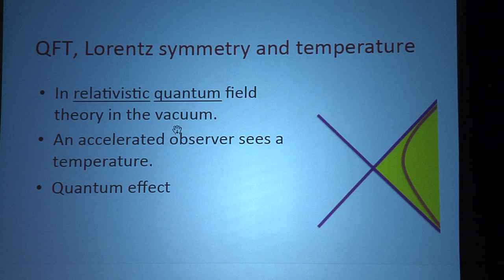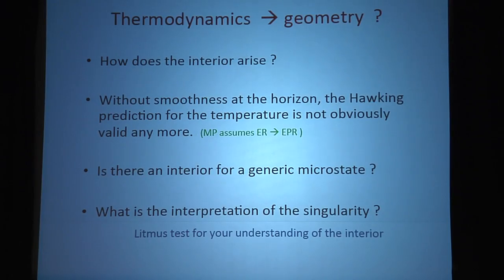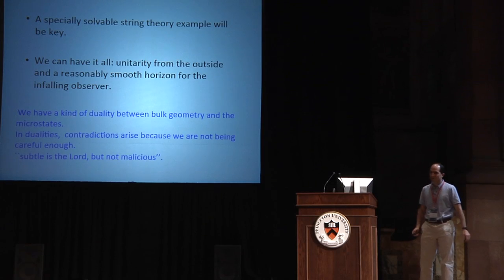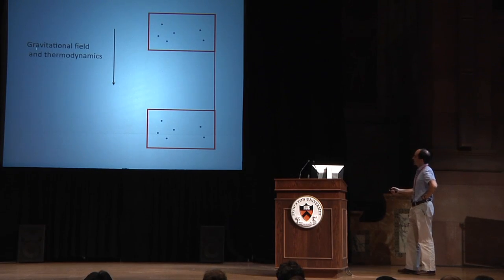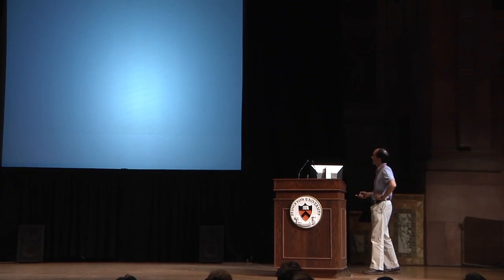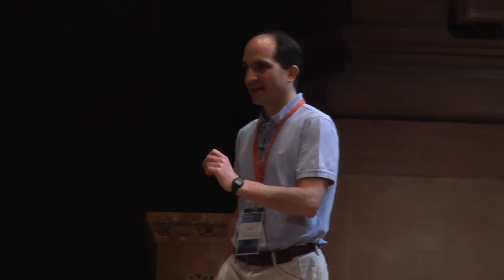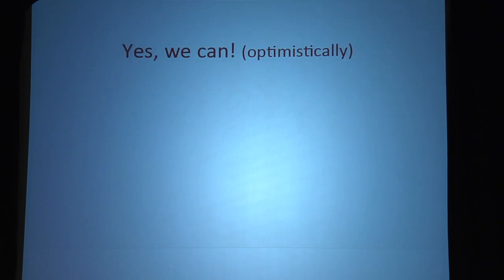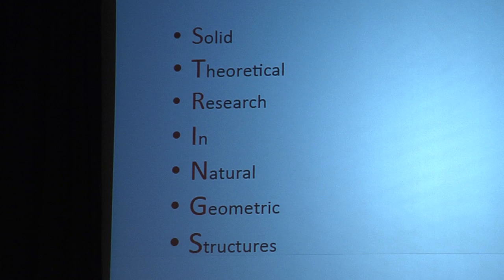Juan Maldacena - Geometry and quantum mechanics